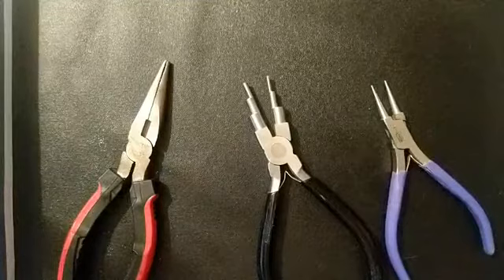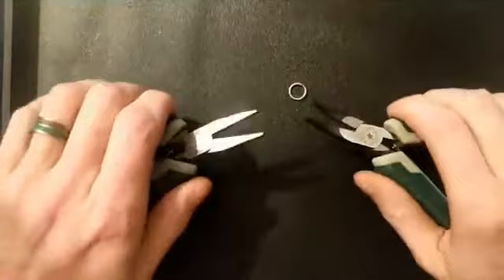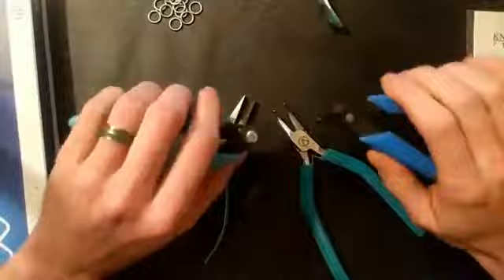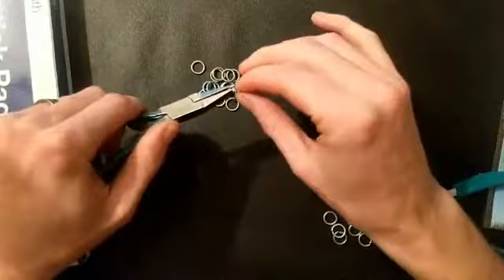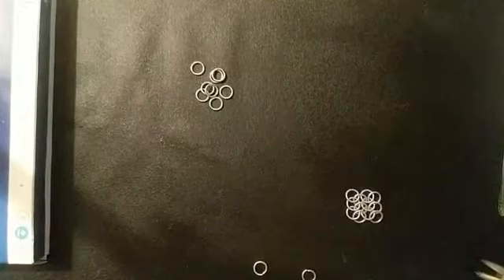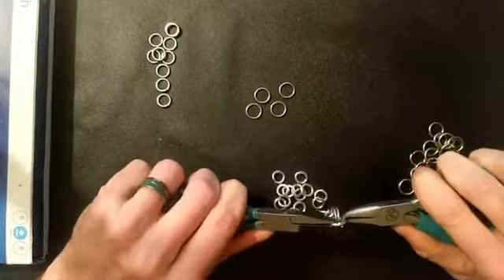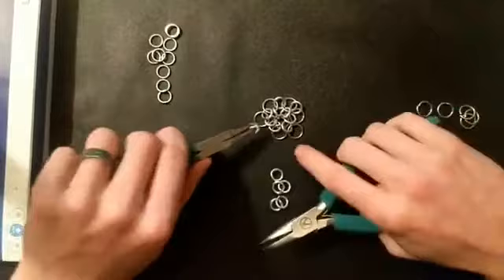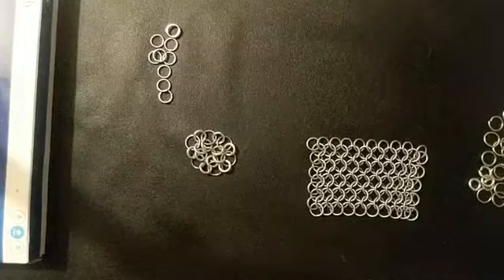Chainmail with Eronim Faitzhand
A Second FB Live video from Eronim Faitzhand